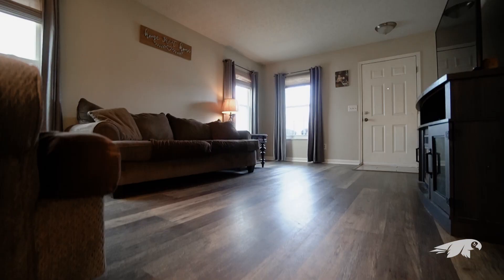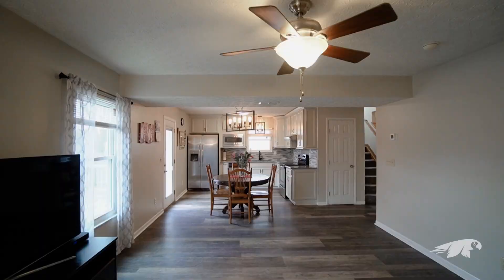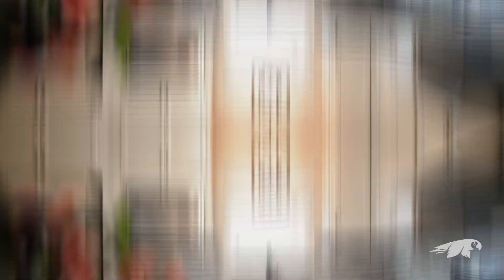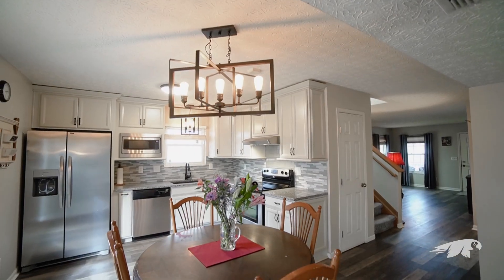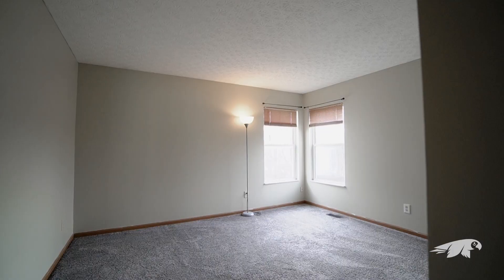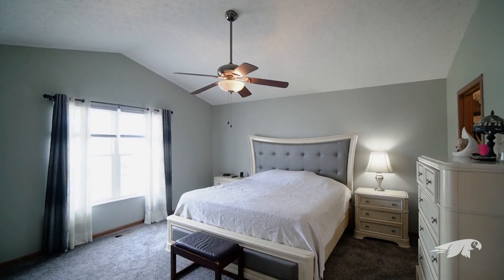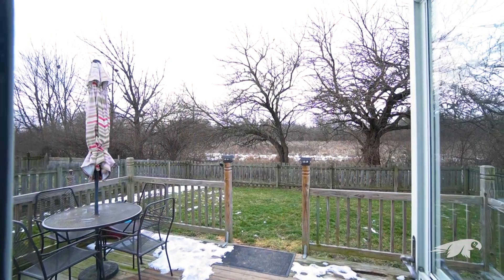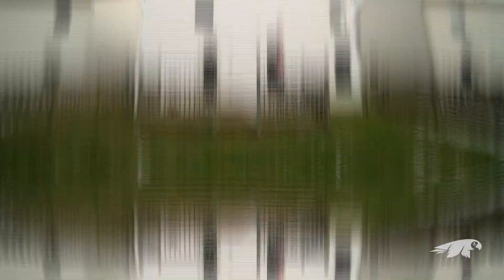Grove City Ohio home for sale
1979 Prominence Drive, Grove City, OH 43123 is an Alkire Place home for sale in Grove City Ohio by The Parrett Group with Cutler Real Estate